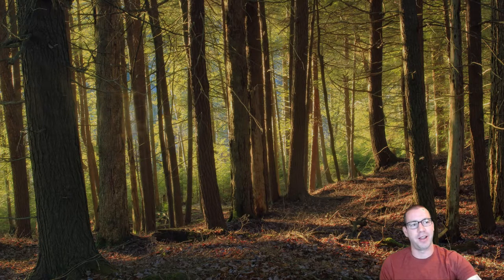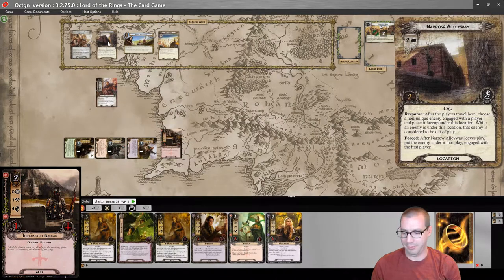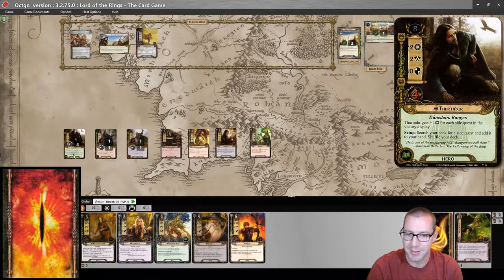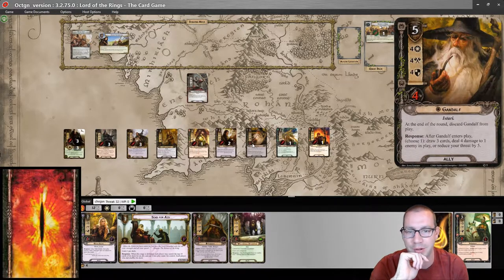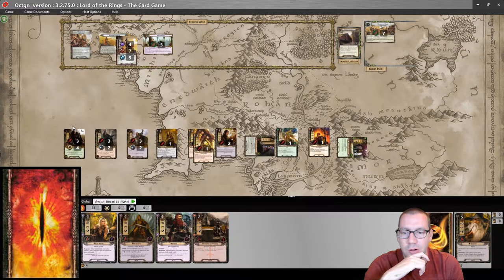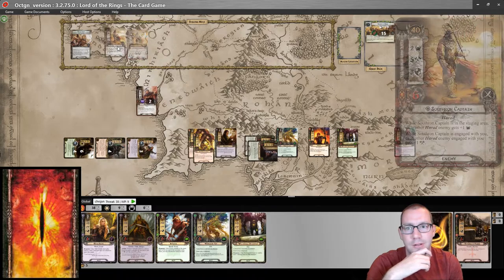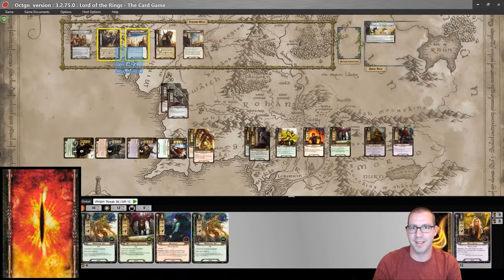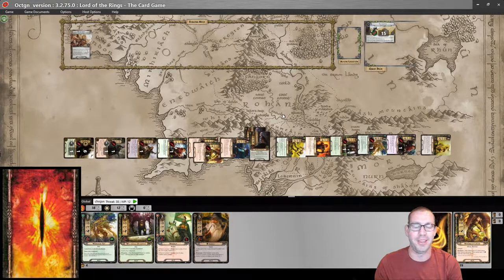No Sidequests Allowed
Hey everyone,

Chris here with a silly deck meant to push a bit on sidequests in a notoriously sidequest unfriendly quest!  And we've got Hirgon and a bunch of allies, because sometimes you just want to overrun the encounter deck with stats.

Fair warning, a bit of a technical issue in the middle of this one, and the rules get pretty sloppy at the end. But the drama and the irony levels are high, so I'm uploading this attempt anyhow.